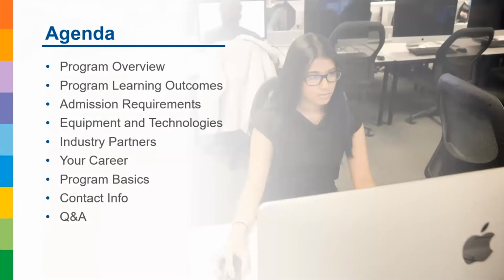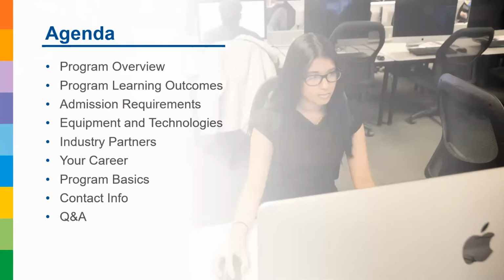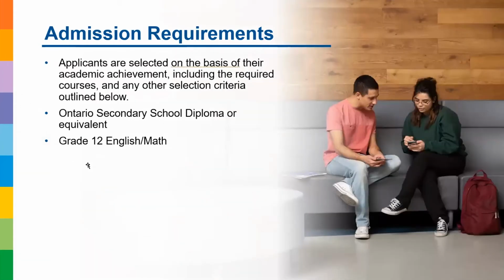Computer System Technician and Computer System Technology Programs | George Brown College Open House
Learn more about the Computer System Technician and Computer System Technology programs at George Brown College's School of Computer Technology through this presentation.